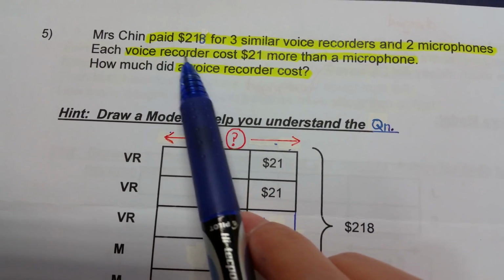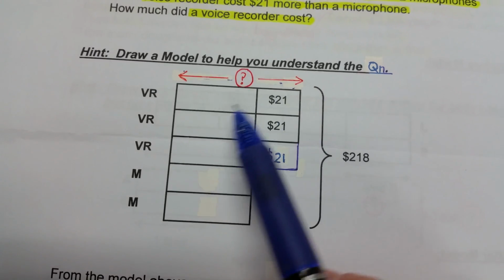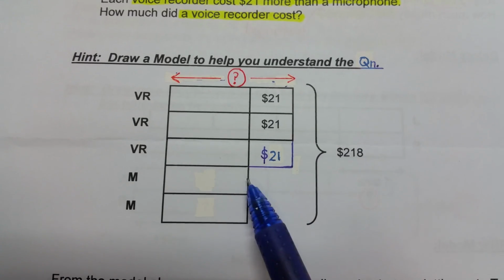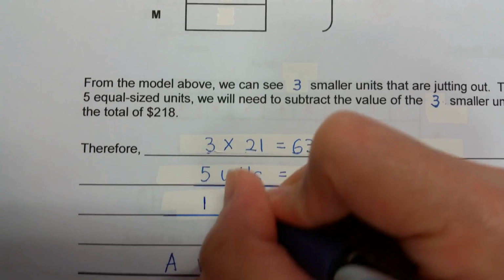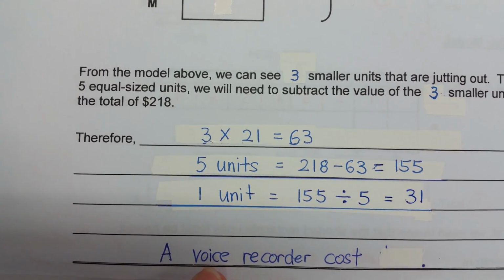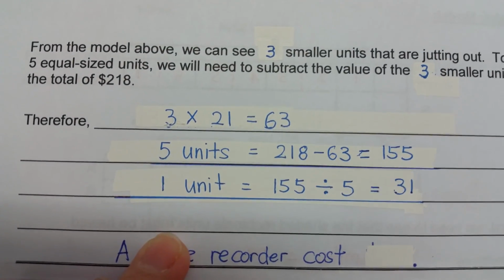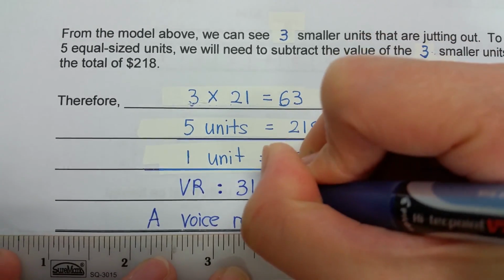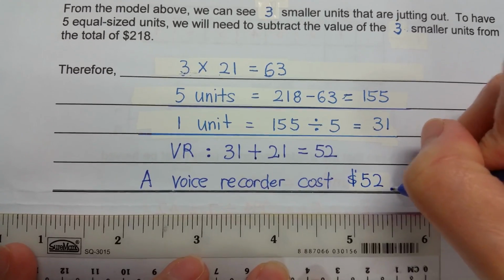Video 1E Question 5 Comparison Model